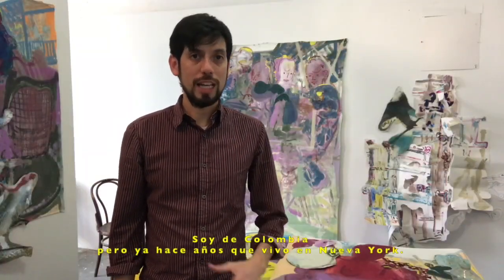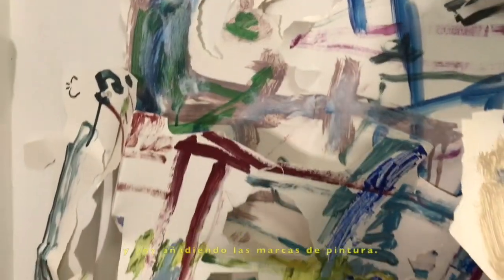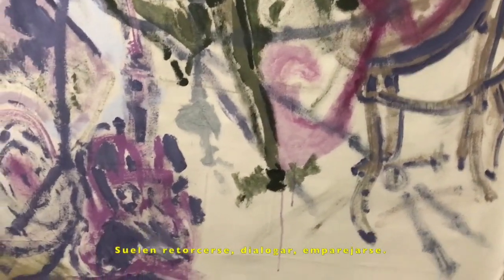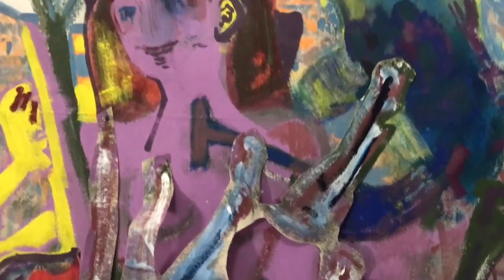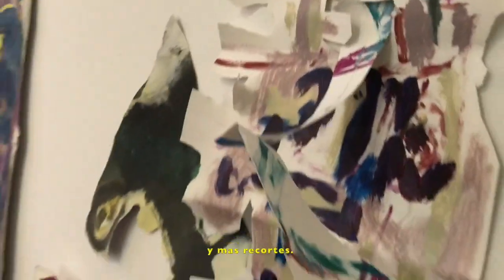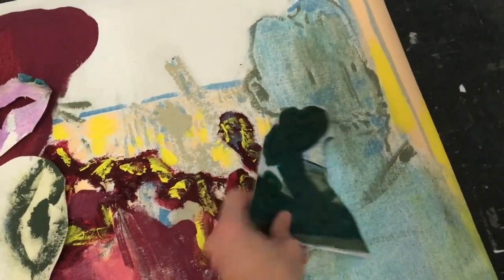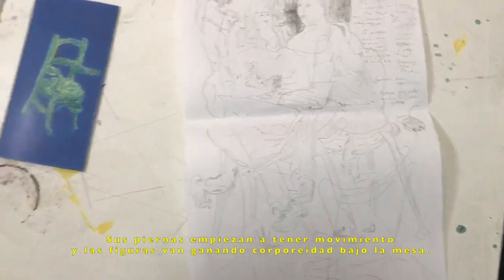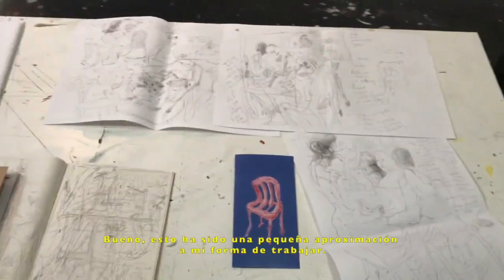In the studio with: Daniel Mantilla